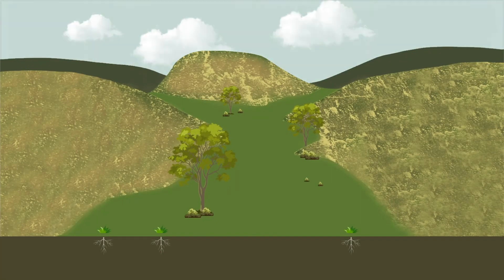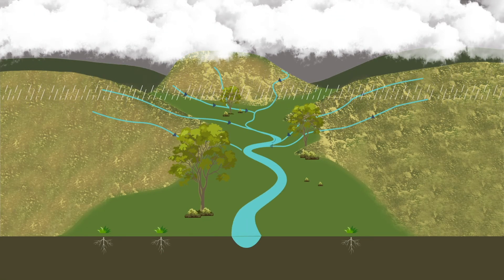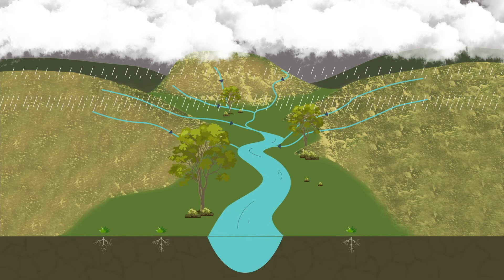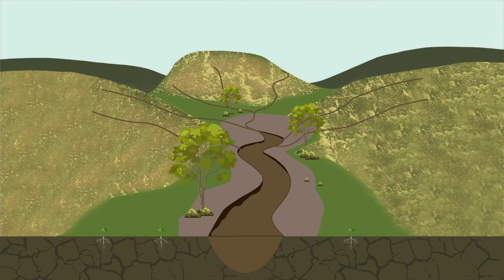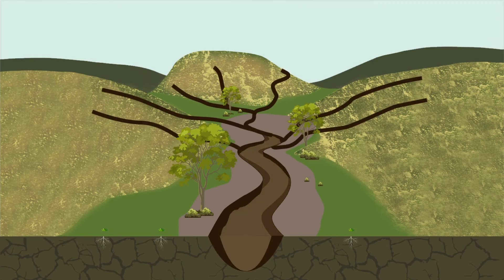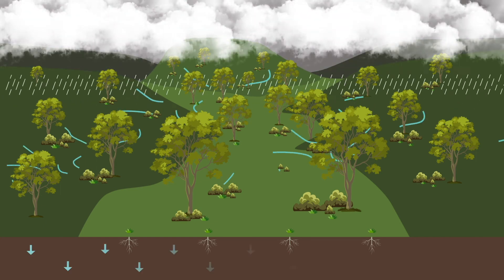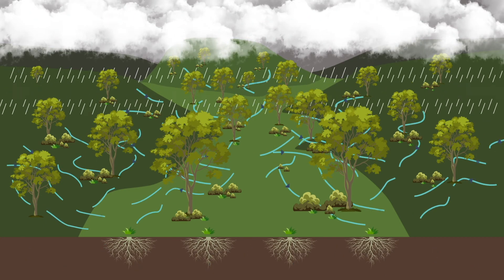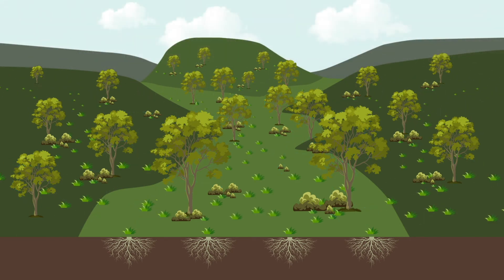Gully Erosion on Your Property Part 1.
All human activities including food production, have the potential to initiate and worsen erosion. Erosion is a threat to production, water quality, desertification and the environment.

In this 5-part series, FBA and BMRG deliver practical, best management solutions to forming and established erosion sites, with prevention being the best method - the question arises, how are you managing your soils?

This project is supported by Fitzroy Basin Association and Burnett Mary Regional Group through funding from the Australian Government's National Landcare Program and the Queensland Government Reef Water Quality program. Support was also provided by Enhanced Extension Coordination in GBR project and Regional Extension Coordinators.